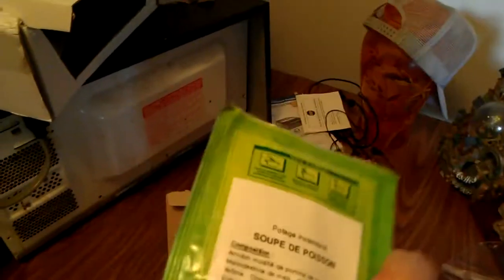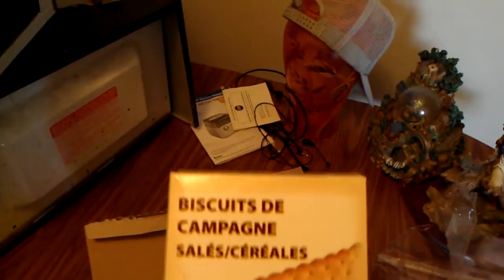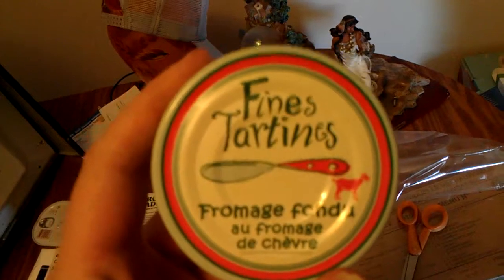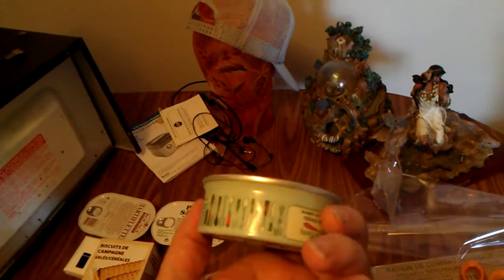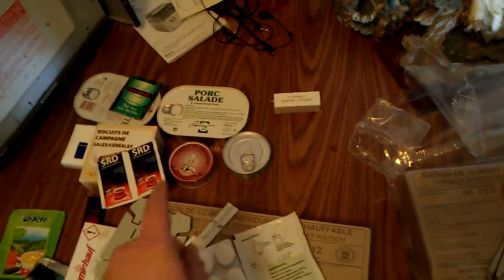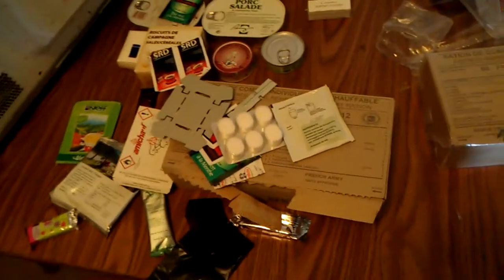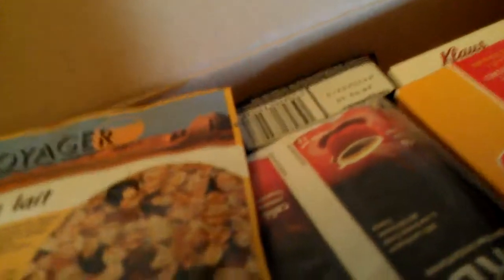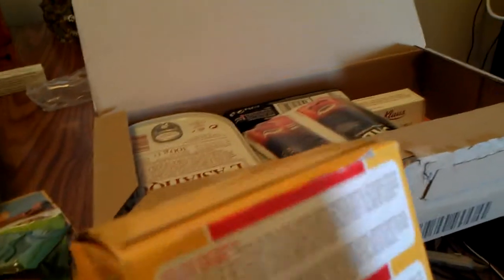French 24 hour combat ration Menu number 12 unboxing part 2.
The second unboxing of the actual French 24 hour combat ration Menu number 12